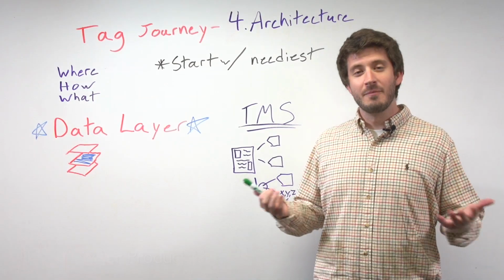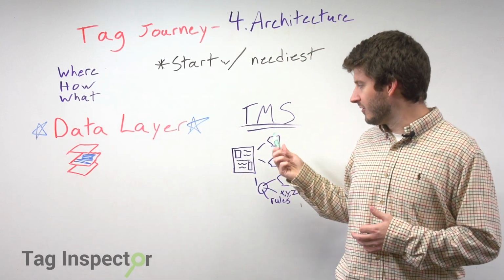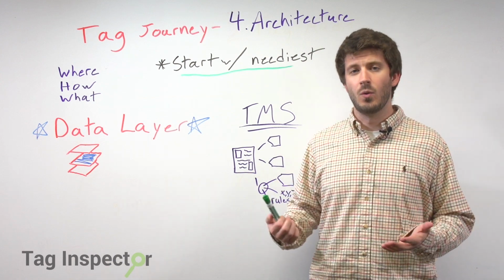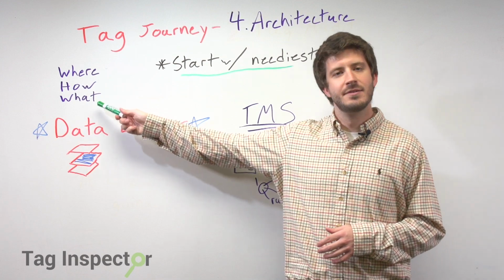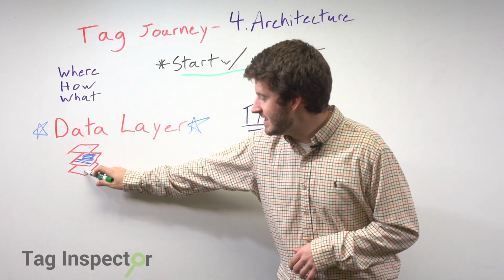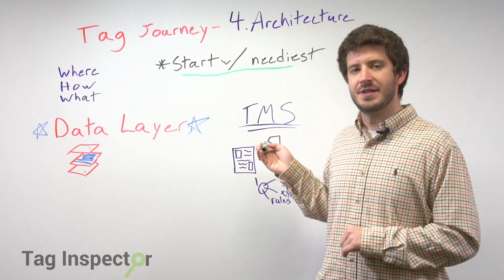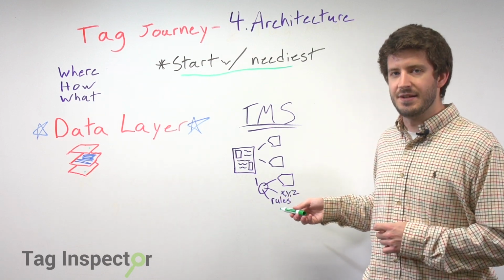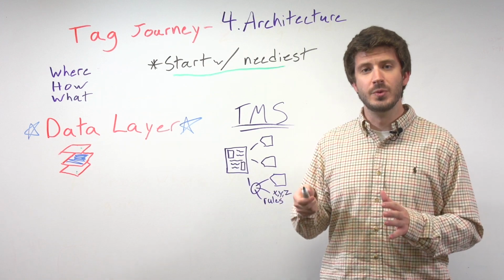The Definitive Tag Management Guide: Architecture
Join Lucas as he discusses important considerations when setting up your tagging architecture.

To view more videos in the series and access the full guide, visit The Definitive Tag Management Guide